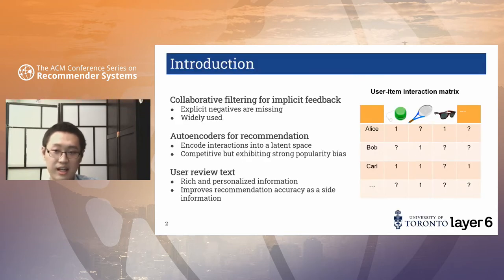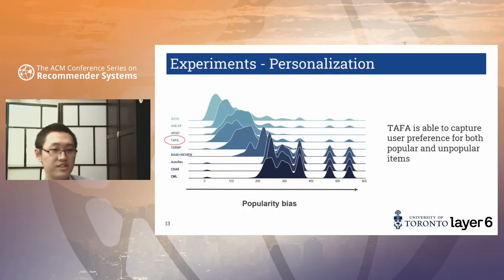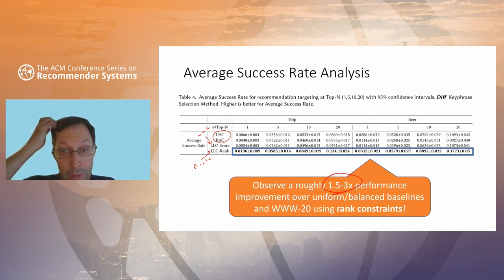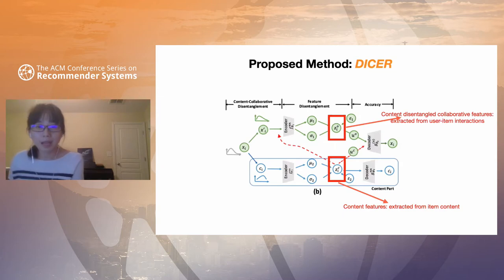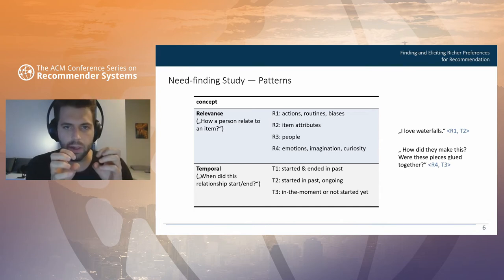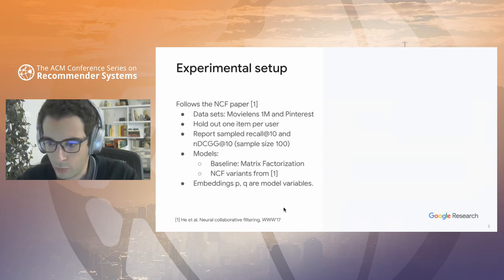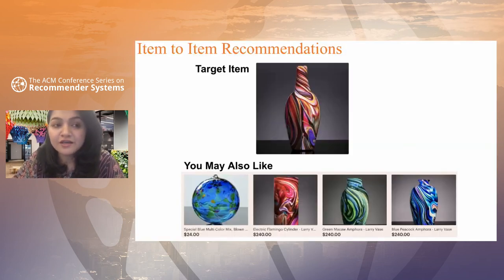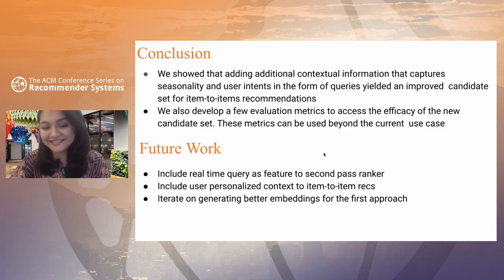RecSys 2020 Session P7B: Understanding and Modeling Preferences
Session P7B: Understanding and Modeling Preferences
Session Chairs: Michael Ekstrand and Ludovico Boratto

Content-Collaborative Disentanglement Representation Learning for Enhanced Recommendation
by Yin Zhang (Texas A&M University), Ziwei Zhu (Texas A&M University), Yun He (Texas A&M University), James Caverlee (Texas A&M University)

A Ranking Optimization Approach to Latent Linear Critiquing for Conversational Recommender Systems
by Hanze Li (Mechanical and Industrial Engineering, University of Toronto), Scott Sanner (Mechanical and Industrial Engineering, University of Toronto), Kai Luo (Mechanical and Industrial Engineering, University of Toronto), Ga Wu (Borealis AI)

Who doesn’t like dinosaurs? Finding and Eliciting Richer Preferences for Recommendation
by Tobias Schnabel (Microsoft), Gonzalo Ramos (Microsoft), Saleema Amershi (Microsoft)

TAFA: Two-headed Attention Fused Autoencoder for Context-Aware Recommendations
by Jin Peng Zhou (University of Toronto, Layer 6 AI), Zhaoyue Cheng (Layer 6 AI), Felipe Pérez (Layer 6 AI), Maksims Volkovs (Layer 6 AI)

Neural Collaborative Filtering vs. Matrix Factorization Revisited
by Steffen Rendle (Google Research), Walid Krichene (Google Research), Li Zhang (Google Research), John Anderson (Google Research)

Query as Context for Item-to-Item Recommendation
by Moumita Bhattacharya (Etsy, Inc), Amey Barapatre (Etsy, Inc)